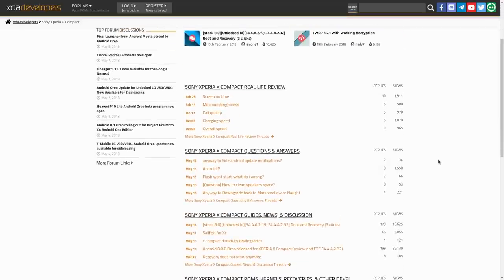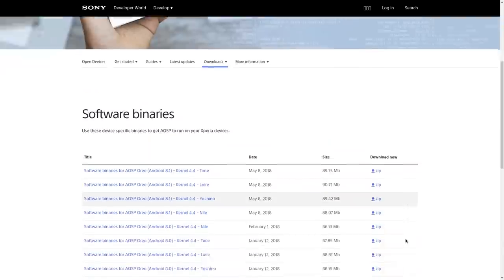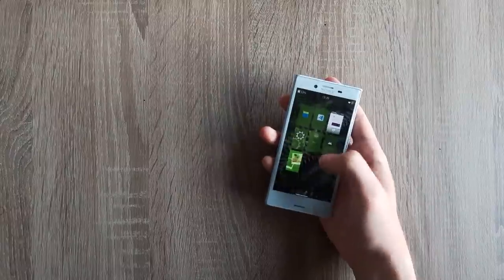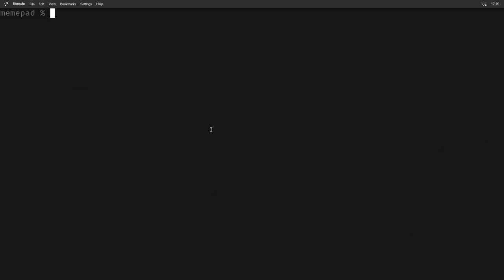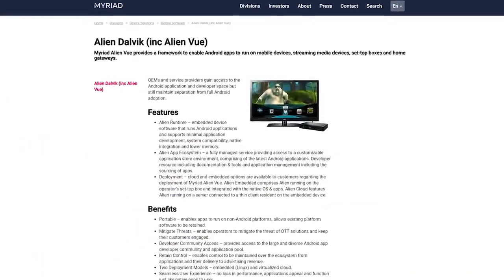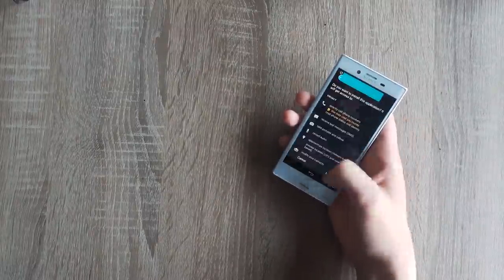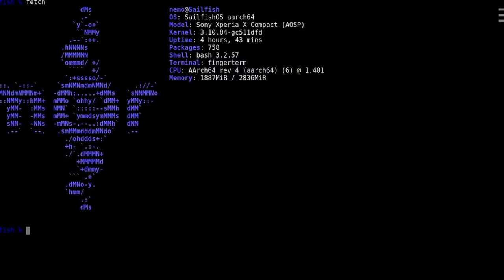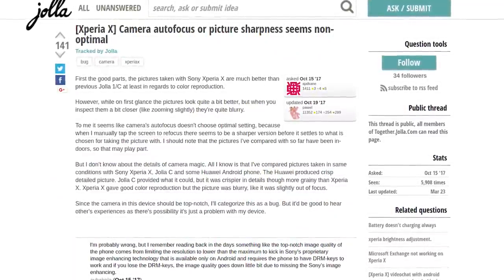I installed Linux on my phone. Here's what happened... (Sailfish OS on Xperia X Compact)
Here's my rambly video about a community build of Sailfish OS for Sony Xperia X Compact.

Spoiler: it has SystemD.

Installation instructions: README in the archive with Sailfish